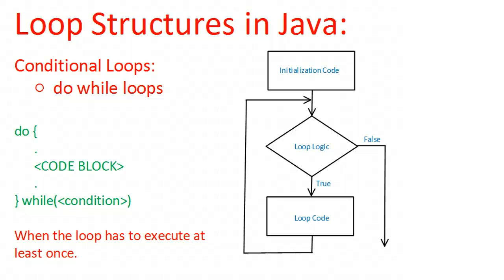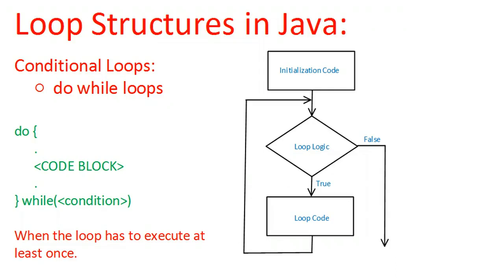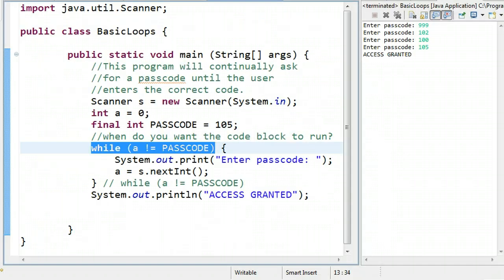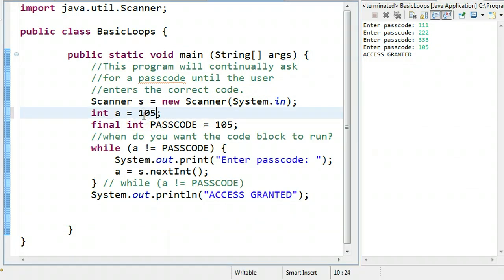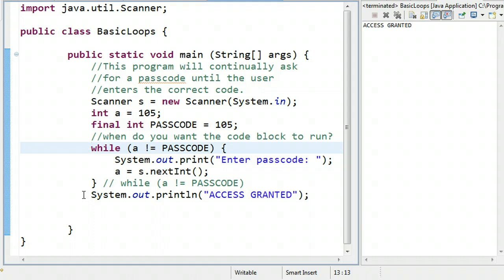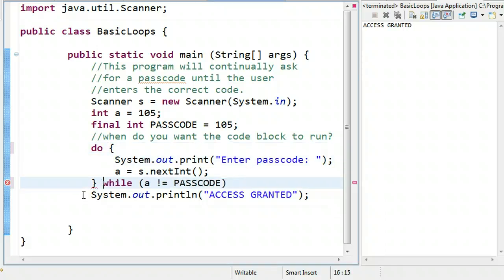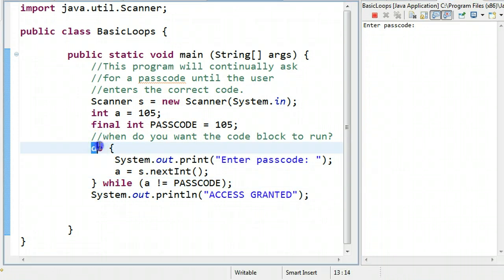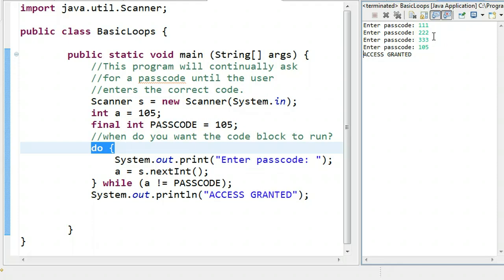Basic Loops - do while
This video goes through the do while loop